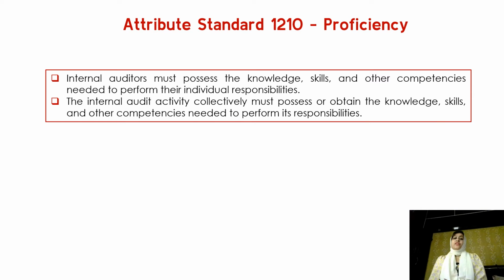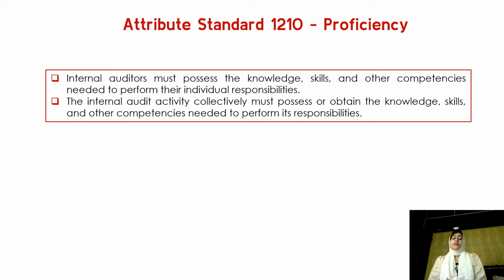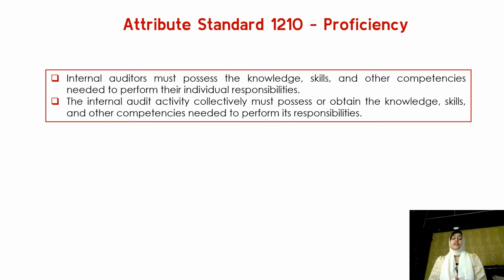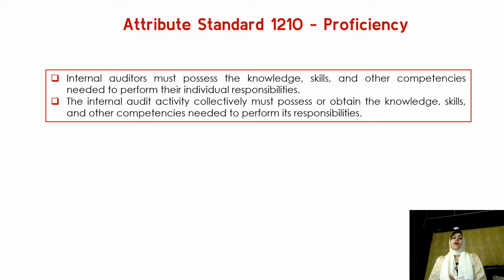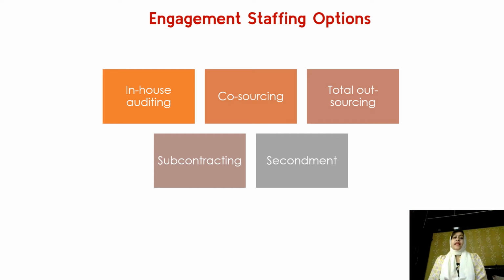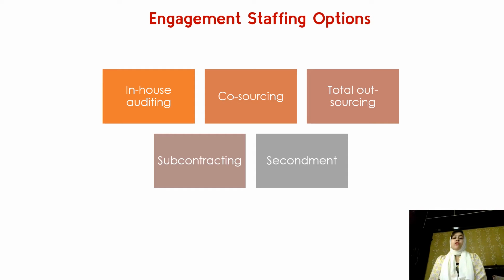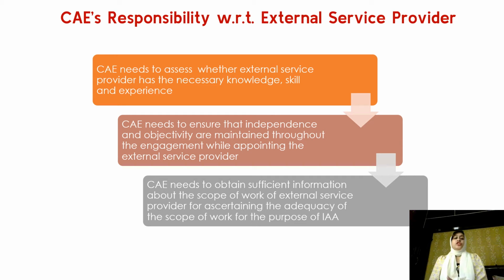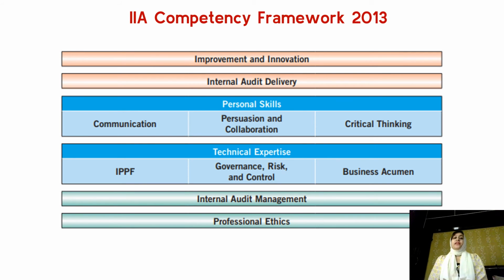CIA Part 1-Proficiency & Due Professional Care - Video 1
This video highlights important exam topics on proficiency and due professional care specially on the required knowledge, skill and competencies for the internal audit activity and internal auditors.